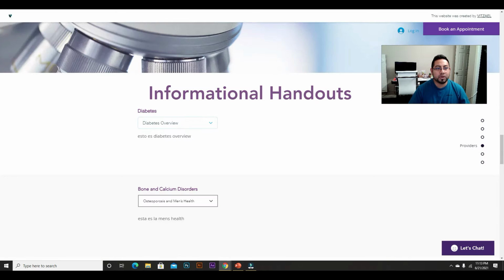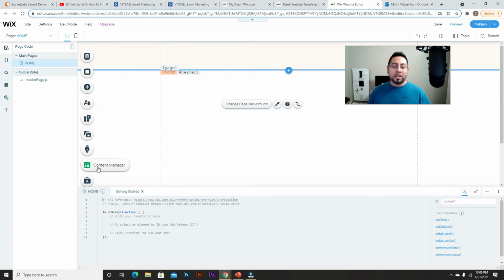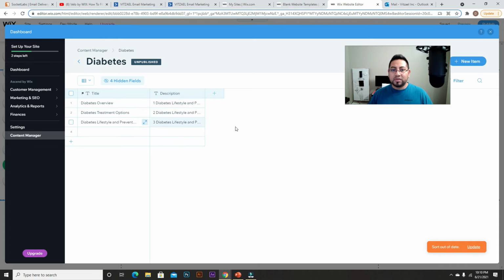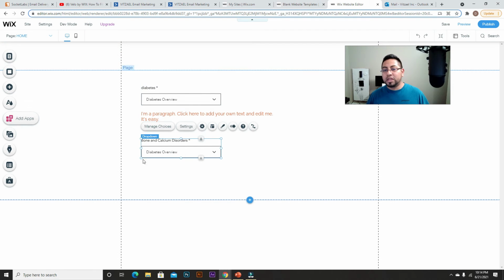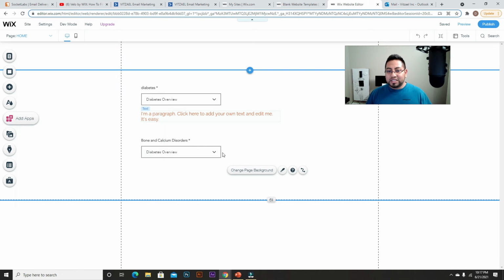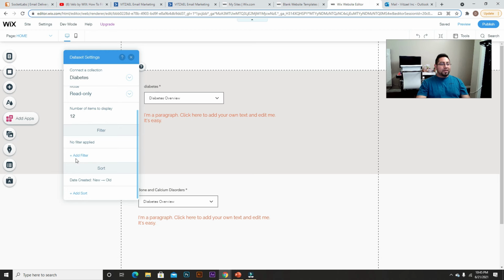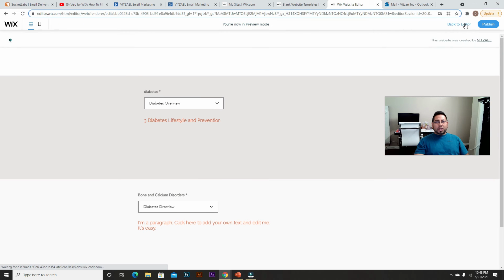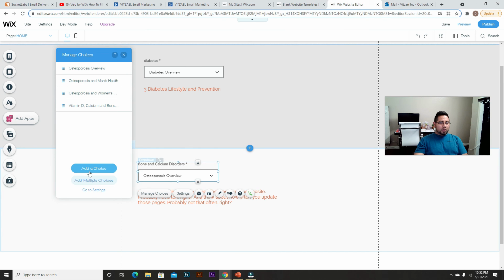create dropdown list in Wix without coding.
Create dropdown lists using databases, without using complicated coding.
Display any content on the same page and create multiple dropdown lists.
Wix dropdown lists, Wix databases, dropdown list & databases.

Quick note: Dont get stuck on the past use AI to manage your business